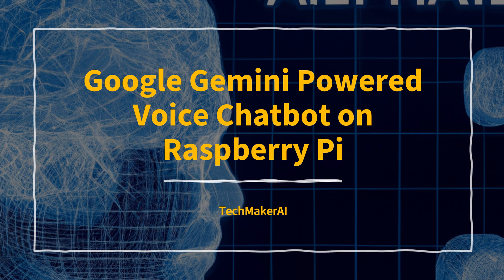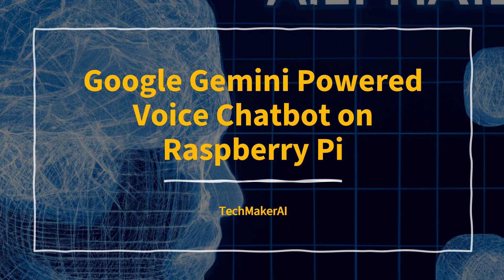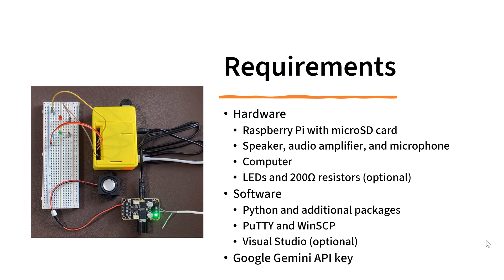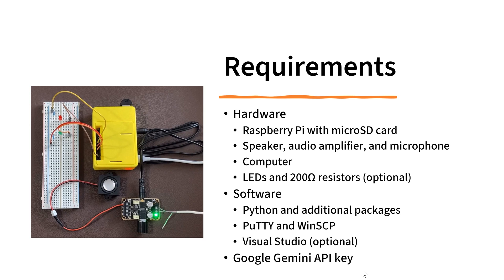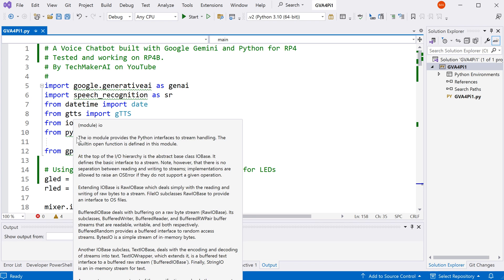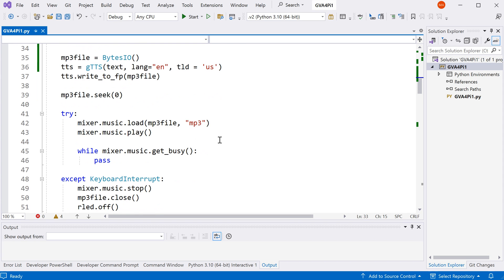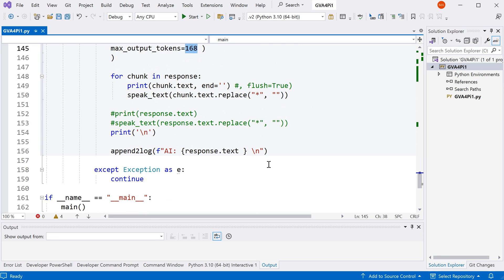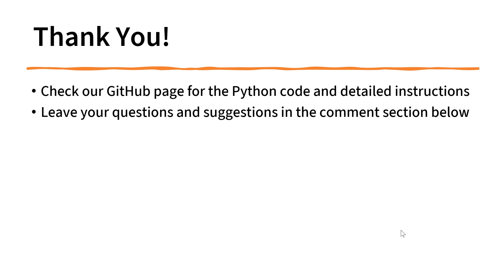Running a Voice Assistant Built with Google Gemini API and Python on Raspberry Pi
Previously, I built a Google Gemini-powered voice assistant (chatbot) with Python on a Windows PC. In this video, I will show you how to run an updated version of that code on Raspberry Pi. I have added two LEDs to indicate when the AI is busy (speaking) and when it is time for the user to ask questions. If you do not have Raspberry Pi, I have another version of the code for Windows PC as well.

Hardware:
1. Raspberry Pi
2. microSD card
3. Audio amplifier
4. Mini speaker
5. USB Microphone
6. (optional) LEDs and resistors
7. (optional) Breadboard